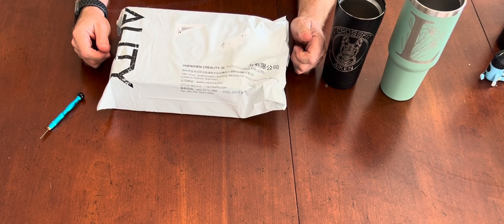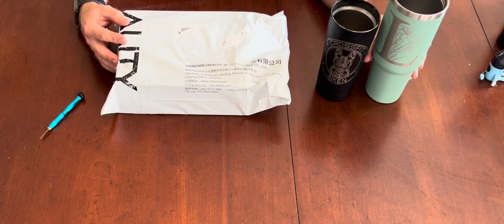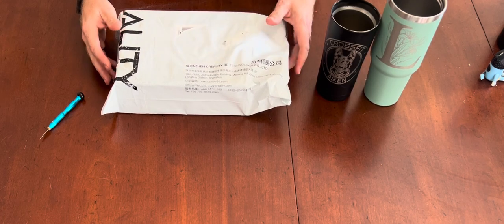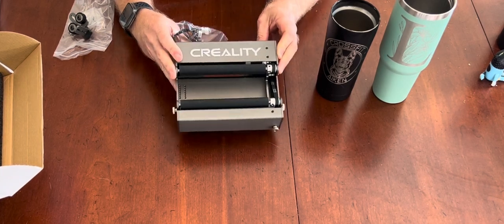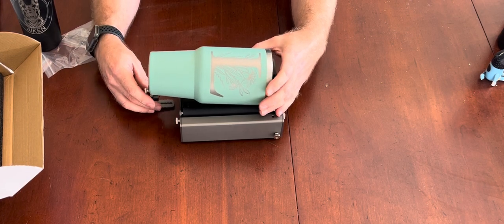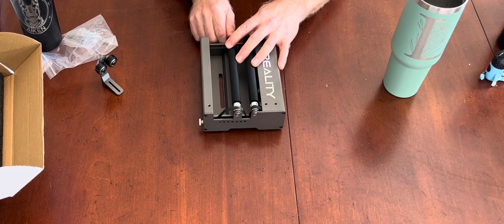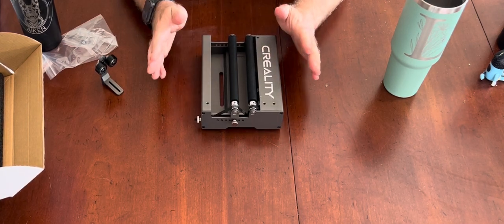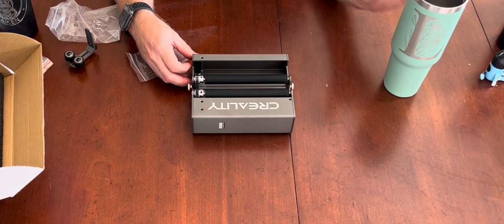Falcon Laser Rotary Roller first open.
I received a Creality Falcon Laser Rotary Roller for my 10w laser to engrave/etch tumblers that have been coated.  This is one of my first how-to/info videos so I apologize for being out of camera a few times.